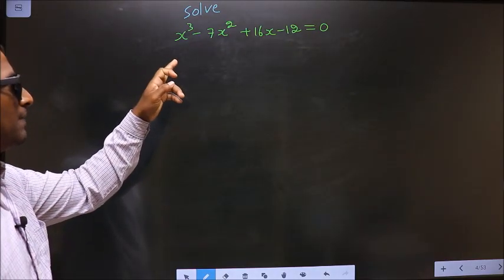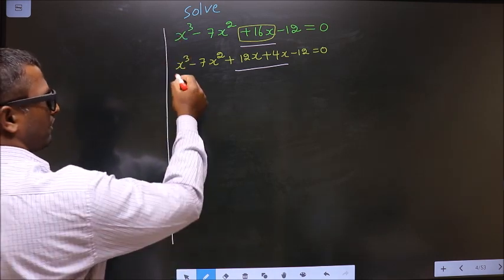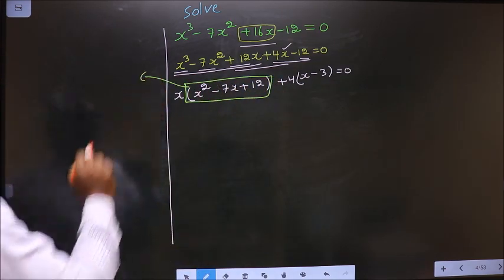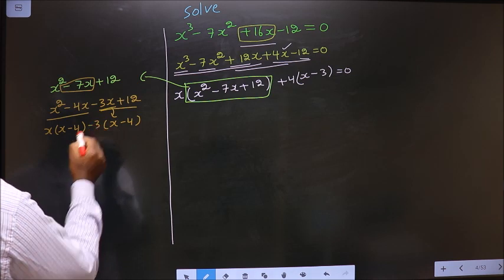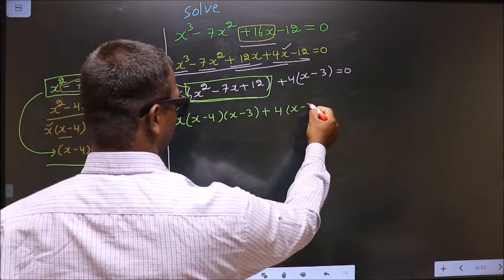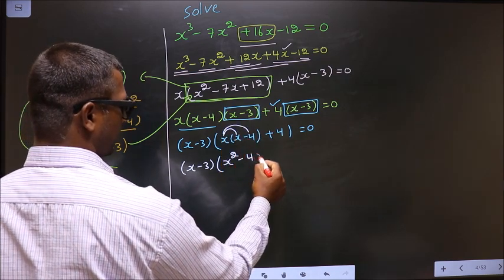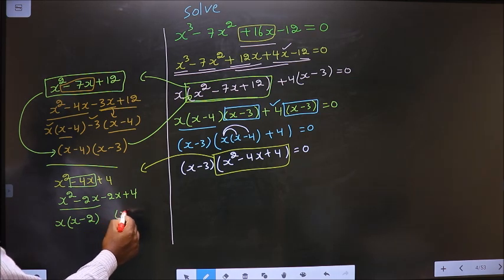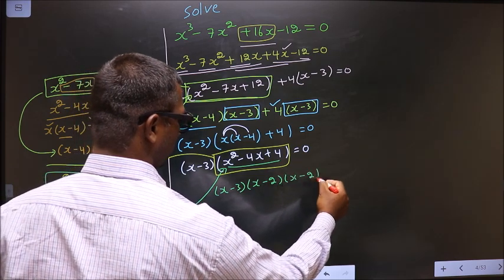Solve cubic equation 〖x^3-7x〗^2+16x-12=0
〖x^3-7x〗^2+16x-12=0